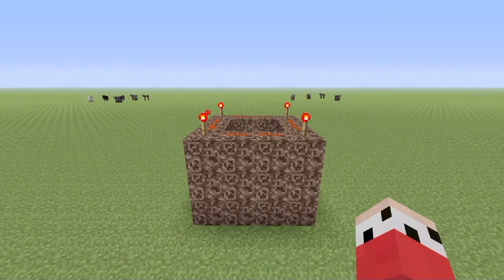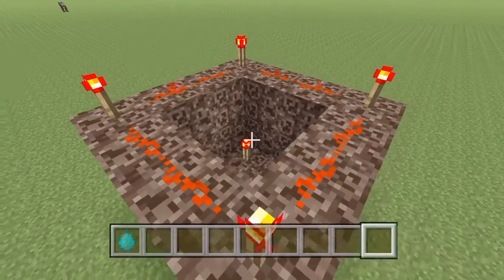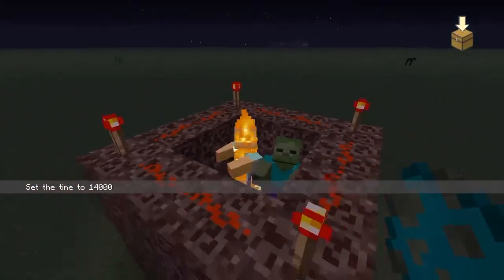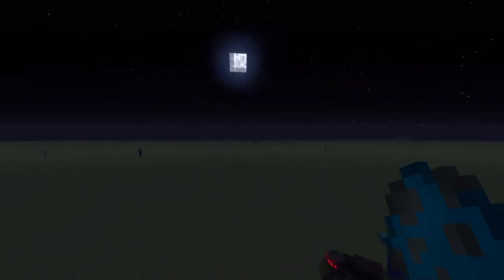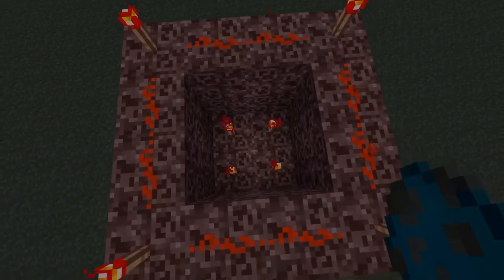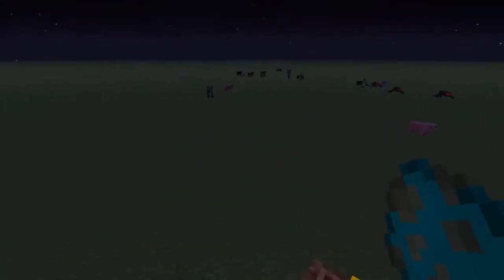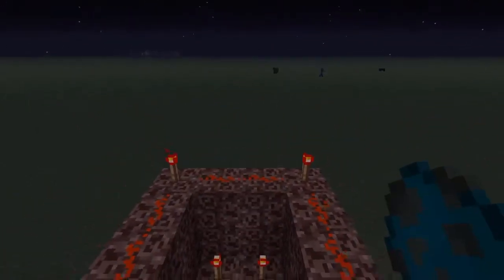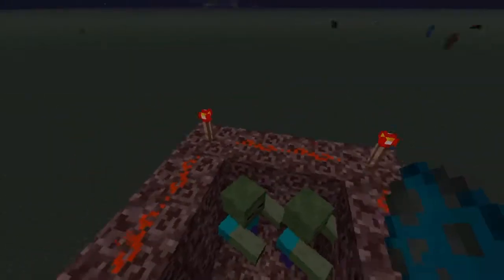Mythbusting - Minecraft PS4 - Do Giants Spawn On Minecraft PS4? - [Episode 1]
Hello and welcome to mythbusting where today,

I mythbust a Video on  How To Spawn A Giant On Minecraft PS4. Watch to find out what happens